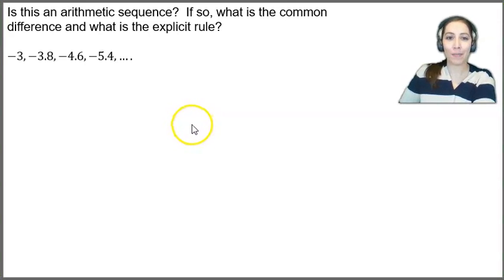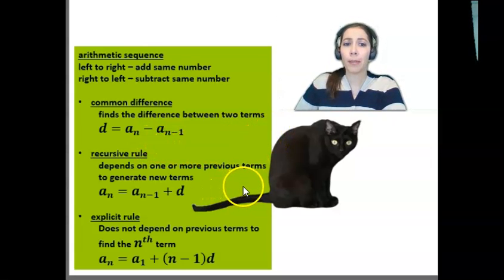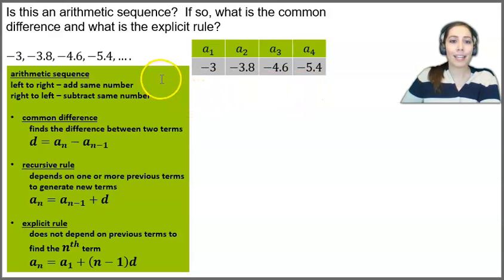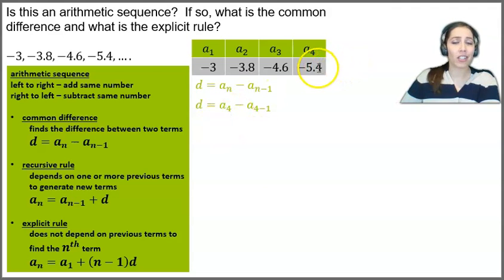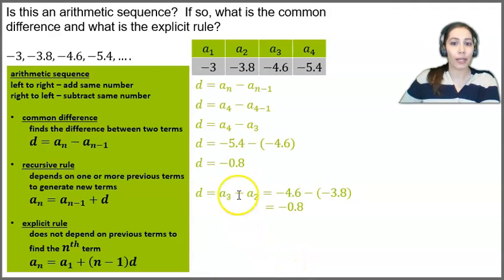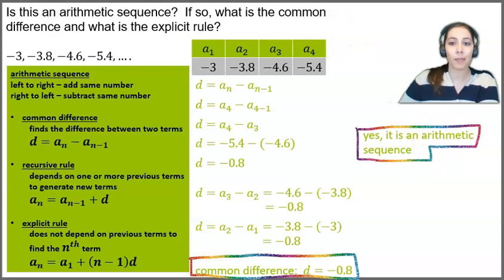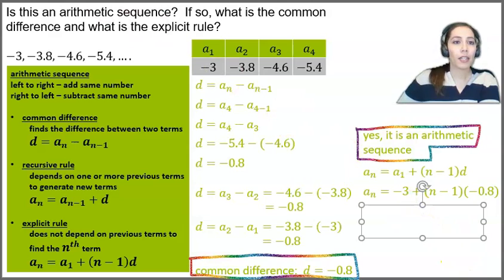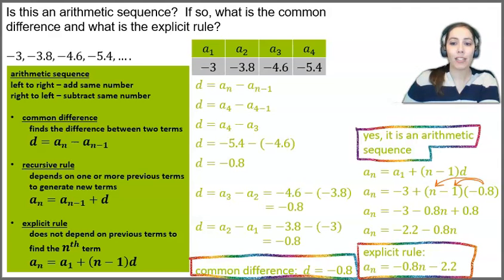Arithmetic Sequences 2